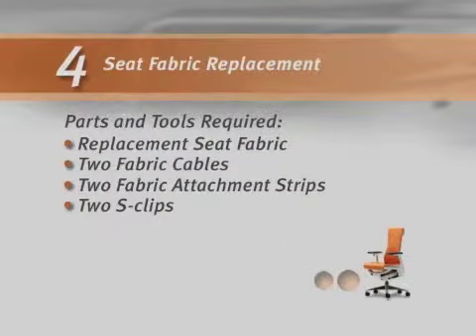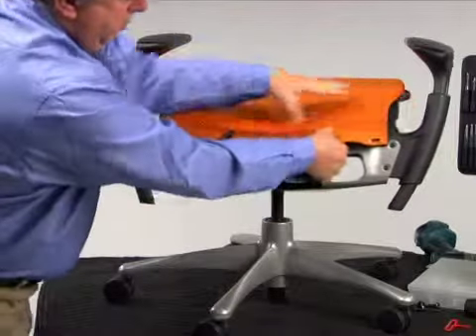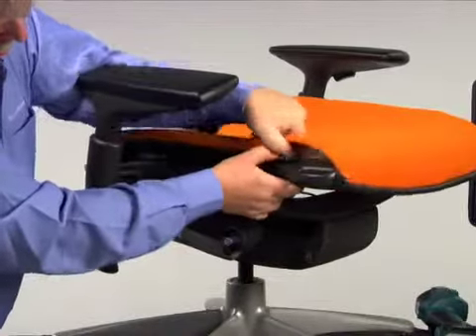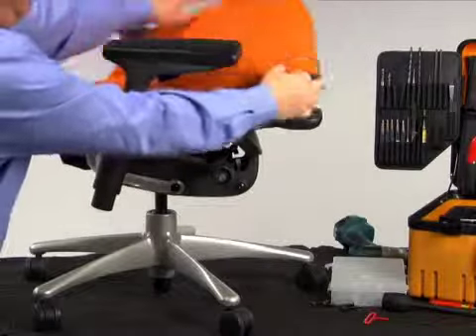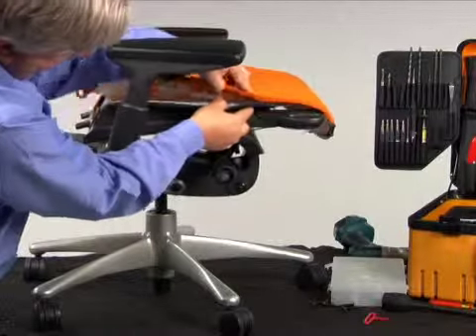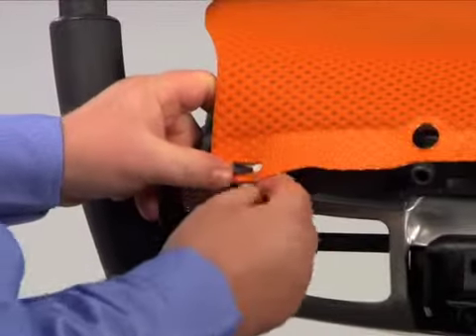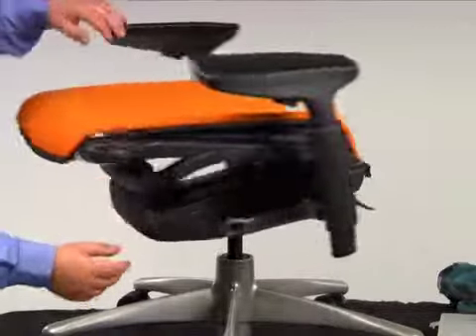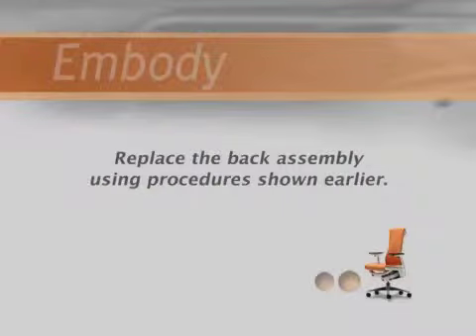Embody Chair: Austausch des Stoffes der Sitzfläche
So tauschst du den Stoff der Sitzfläche deines kaputten Herman Miller Embody Chair aus.